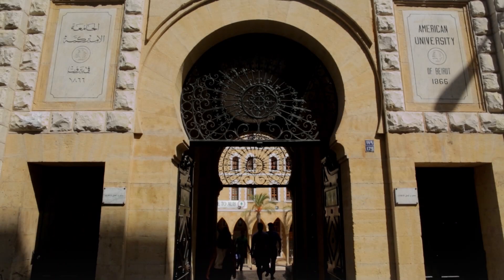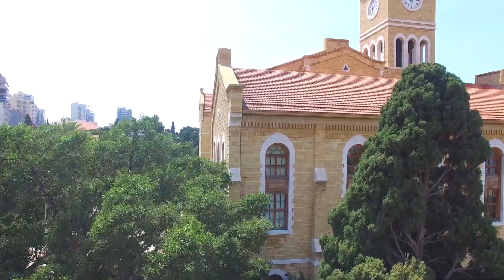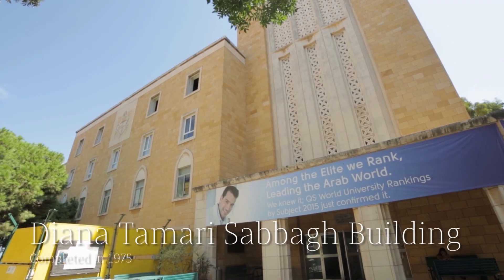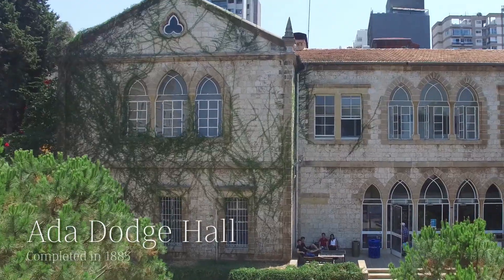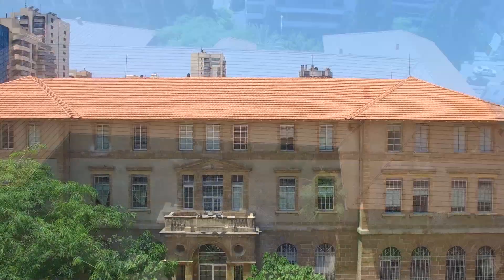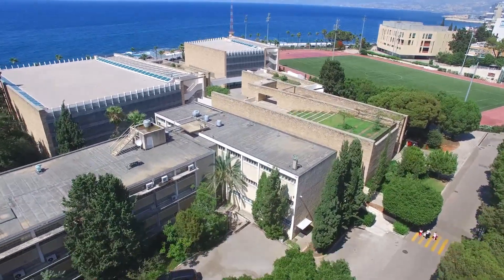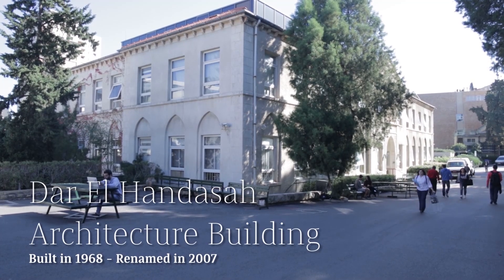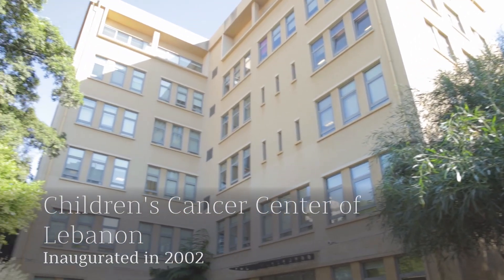AUB Campus Overview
Located in Ras Beirut, AUB's main campus has a total of 64 buildings. The 60.9 acre (246,459 square meter) campus overlooking the Mediterranean Sea includes athletic fields, private beach, bird sanctuary, and a repository of native and non-native trees and shrubs.

A video made for AUB's 150th.